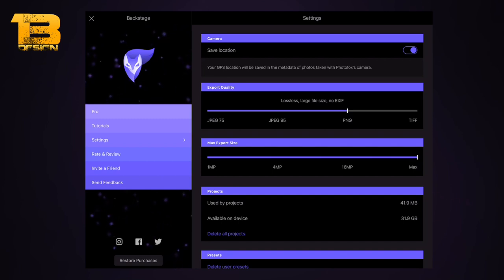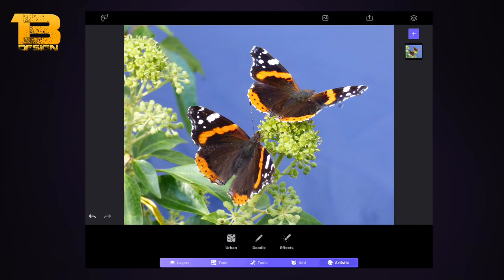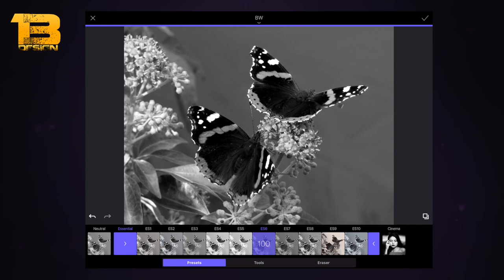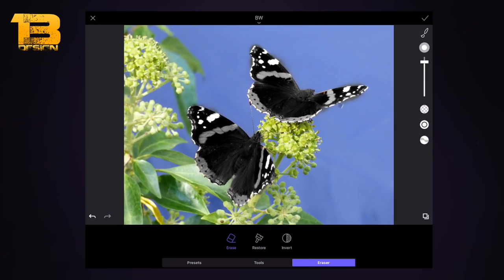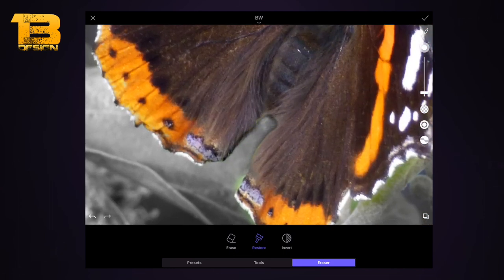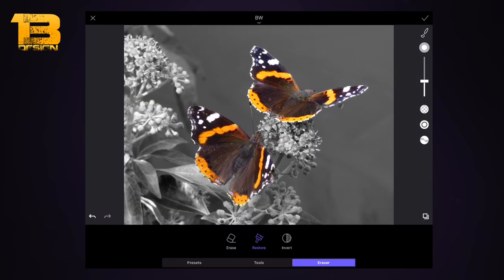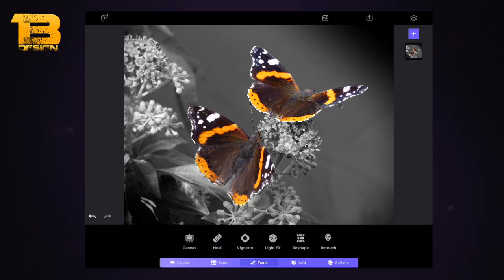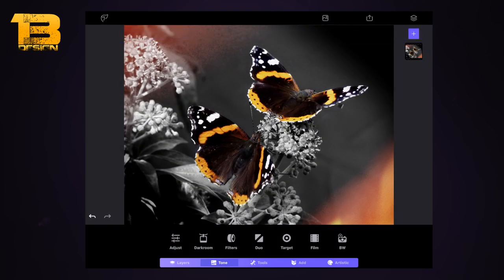Enlight Photofox | Color Splash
▻ Create a Colour Splash effect in Photofox

▼  Highlighted Features ▼

* Layers – Photofox’s Layers allow the user to combine as many photos as they want, blending and merging them seamlessly and easily. With this multi-layer functionality as powerful as that of desktop software, users now have the ability to edit individual layers on mobile, offering even more precision and control and enabling more creativity than ever before from the palm of their hand.

* Darkroom –  Gives users granular control over tonal adjustments, enabling users to fine-tune adjustments for tone, contrast, and image details. With such a vast number of tools and controls, this feature is essentially an app within an app.

* Quantity of Content – Photofox comes jammed packed with a huge variety of content: fonts, graphic elements, presets and more, to infuse new artistic elements into images.